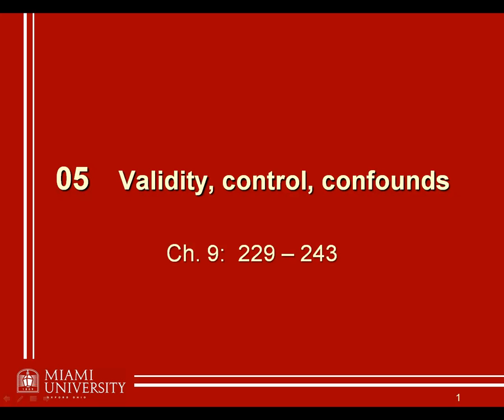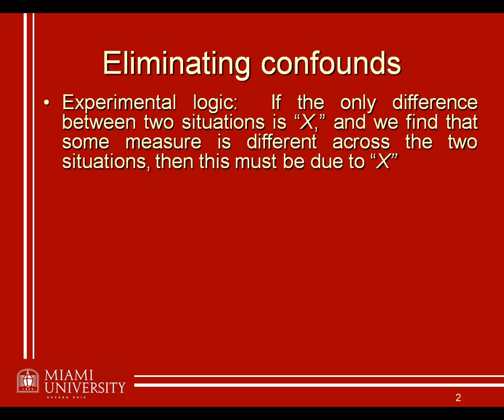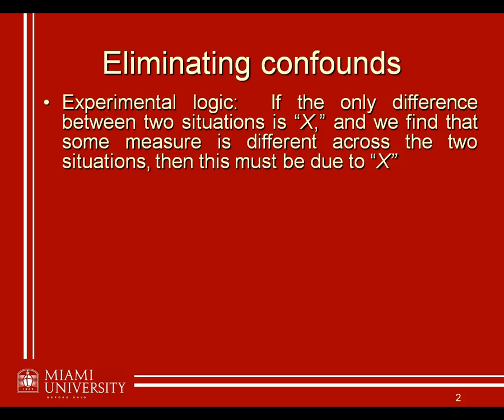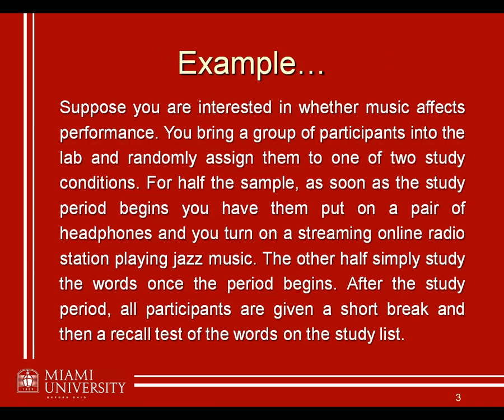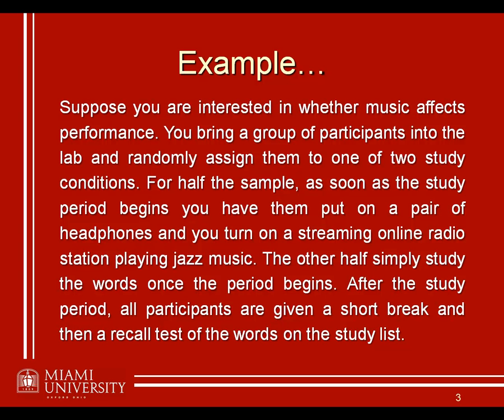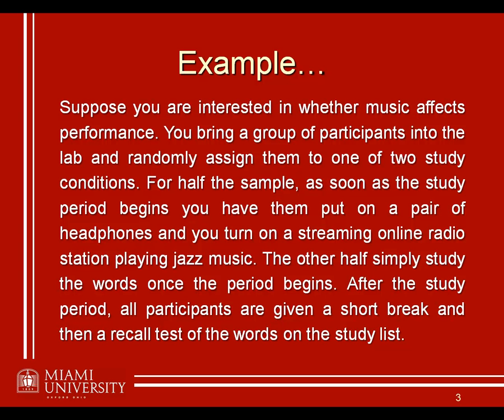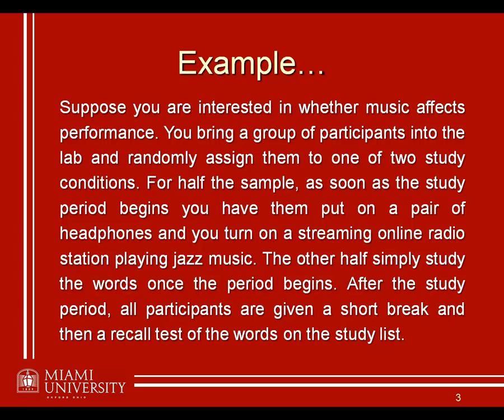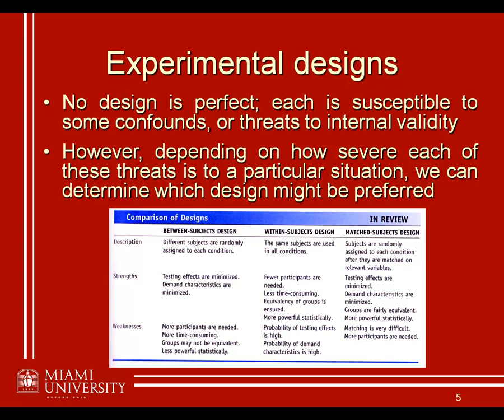PSY 294: 05.0 - Introduction to research design logic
Presents the general overview and context for experimental logic, eliminating confounds, selecting designs. etc.; distinguishes internal and external validity.